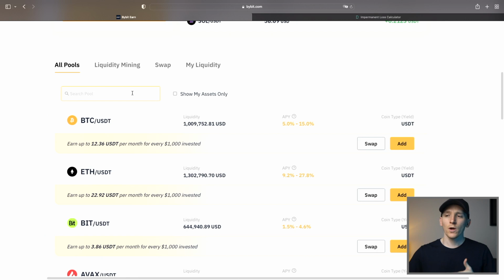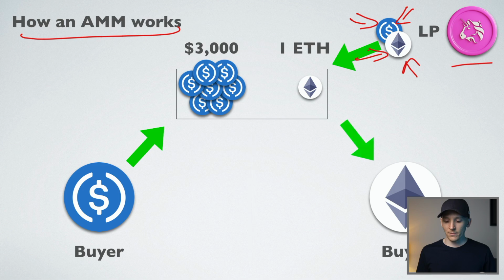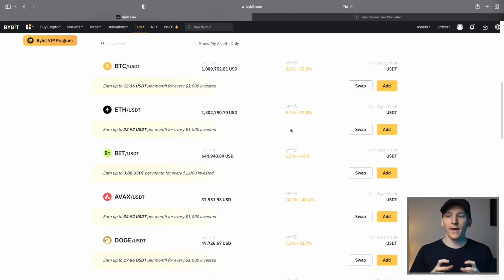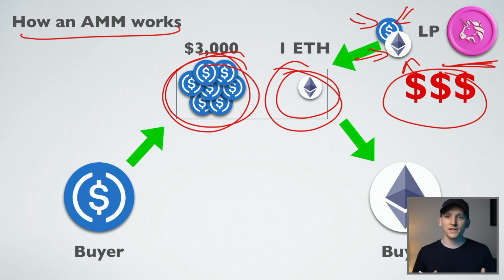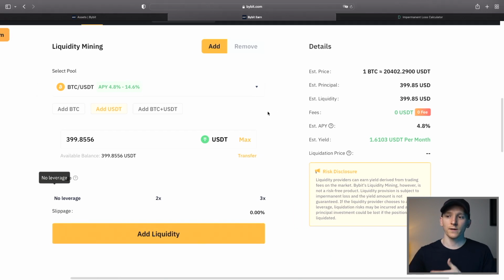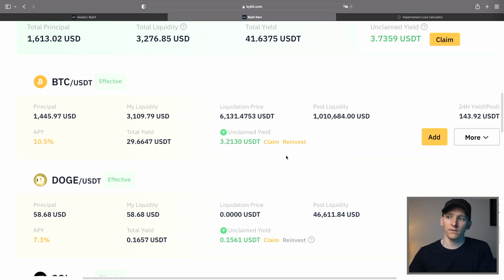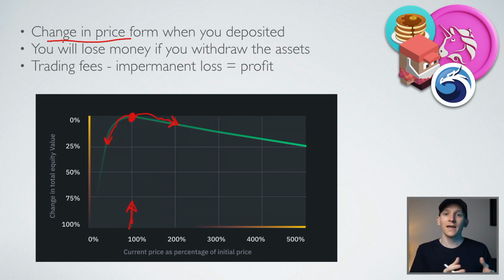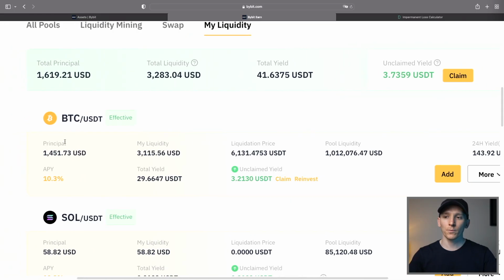Bybit Liquidity Mining Tutorial (What is Liquidity Mining?)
Bybit liquidity mining tutorial - how to use Bybit liquidity mining and what is providing liquidity on Bybit AMM for yields

TIMESTAMPS:
0:00 Bybit Liquidity Mining
0:36 What is liquidity Mining?
2:49 Liquidity mining yields
4:03 How to add liquidity
6:13 Leverage
7:09 Claim yields
8:52 Impermanent loss